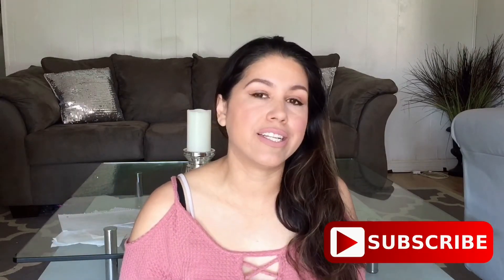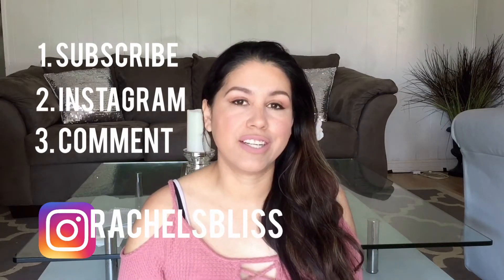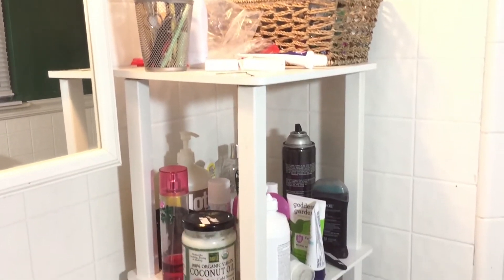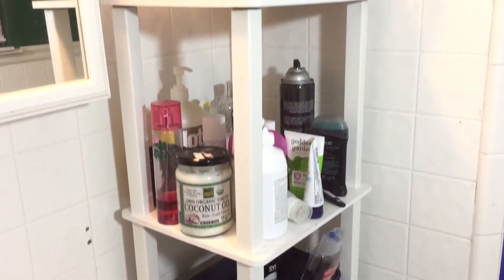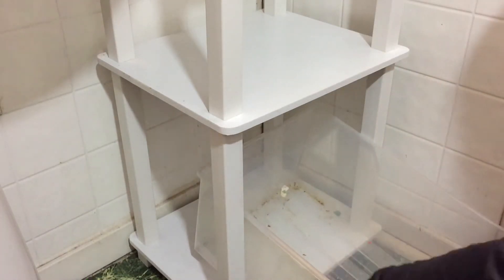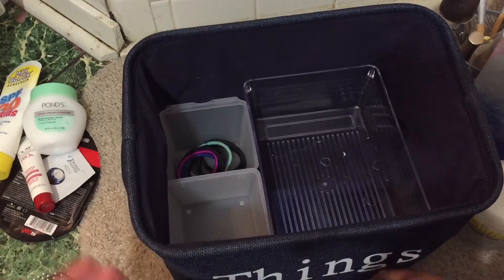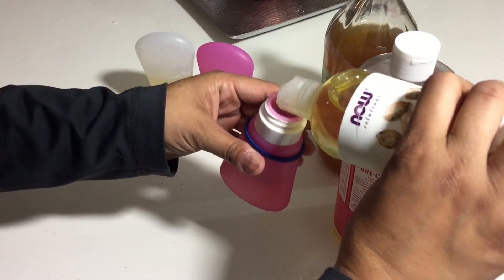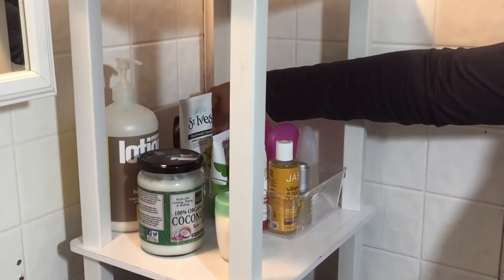CLOSED GIVEAWAY UNTIL APRIL 2, 2017! + BATHROOM DECLUTTER!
Hi Everyone! I am so close, and in honor of all my subscribers, I will be giving away a $50 Visa Giftcard (Open Internationally)! The instructions are bellow:

Good luck!